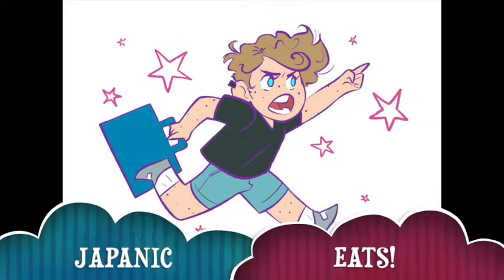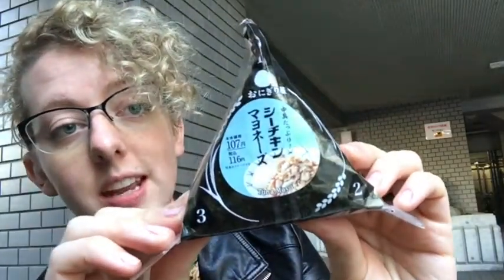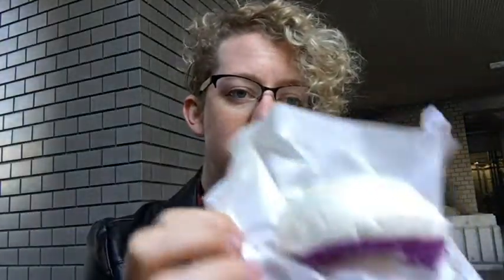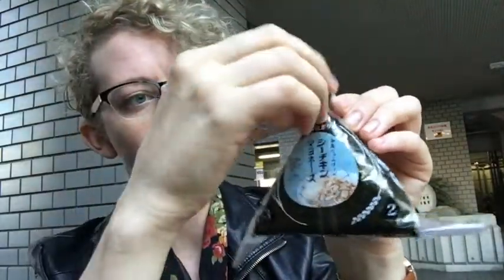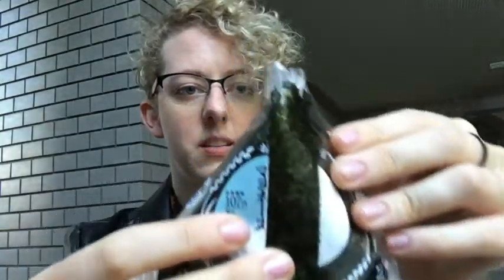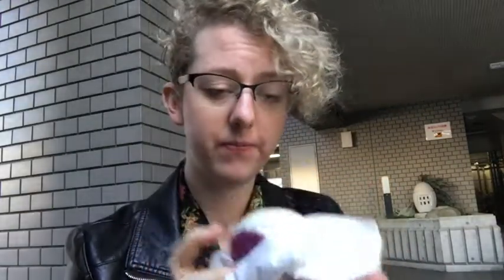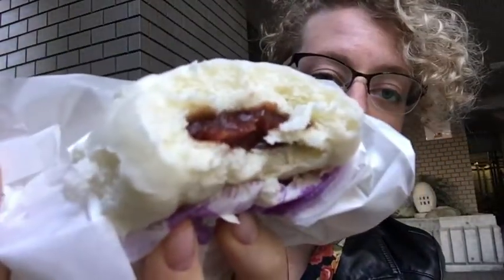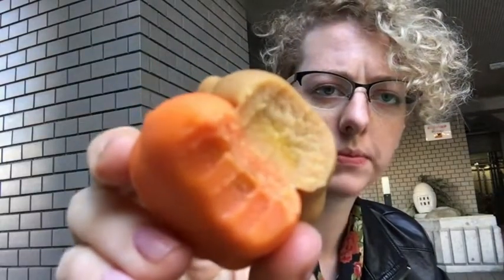Japanic Vlog: Hot Clam Juice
Watch me sample Lawson's snacks and die a little inside. Thanks Caroline and Josh for helping me have this magical new experience! Music: "Japan It" by Ludo